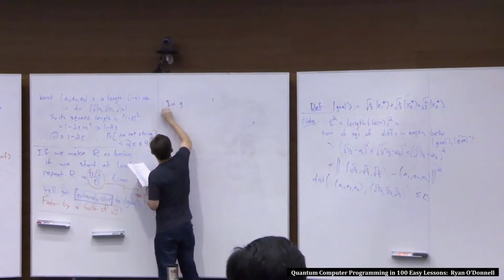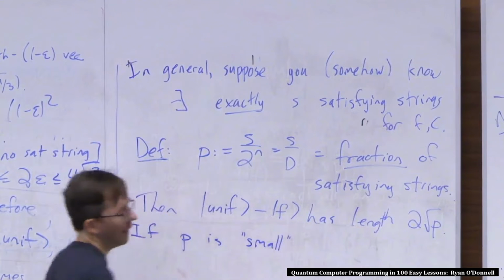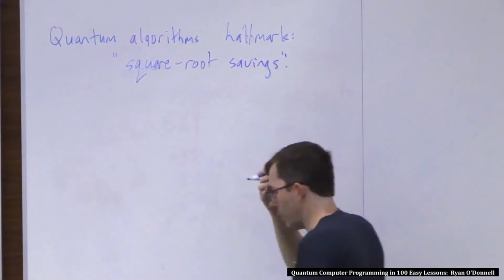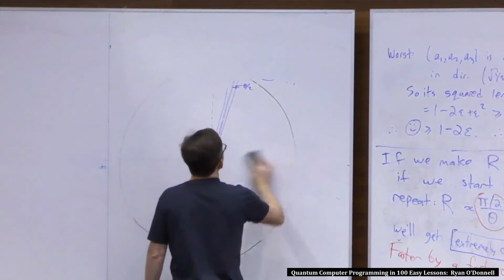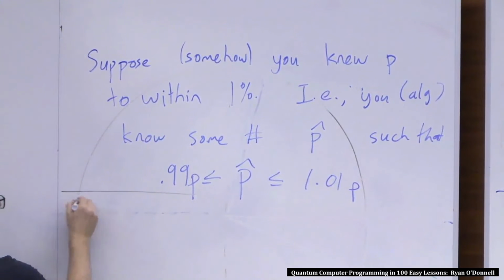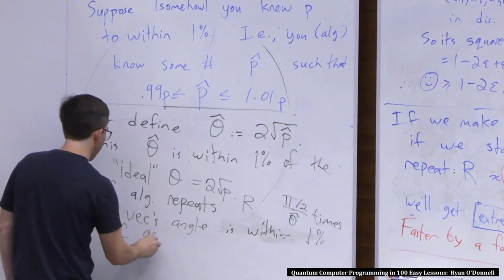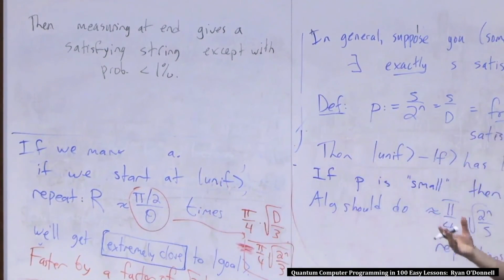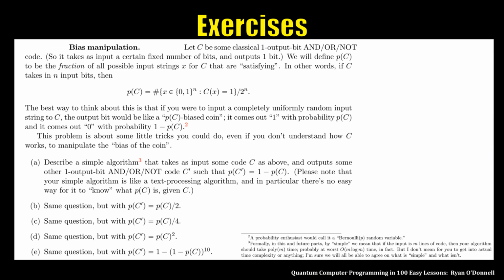#59/100: Grover when you know 'p' to within 1% || Quantum Computer Programming in 100 Easy Lessons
Say you want to do Grover's Algorithm for SAT when the fraction of satisfying input strings is 'p'.
If you (somehow) exactly knew 'p', you could find a satisfying assignment in roughly sqrt(1/p) steps.  In this lesson, we talk about trying to remove the assumption that you magically know p.  In particular, we explain why it would suffice if you merely know p *almost* exactly.